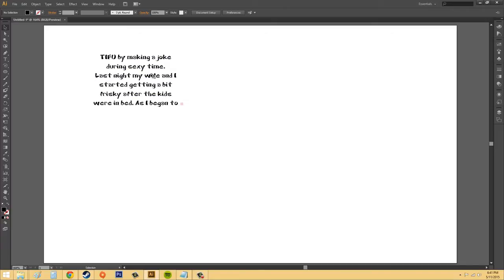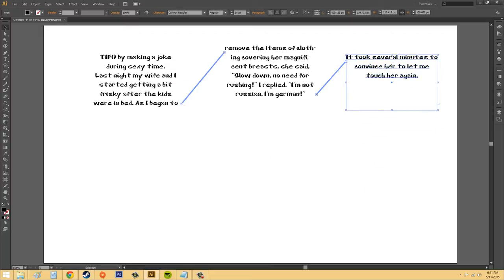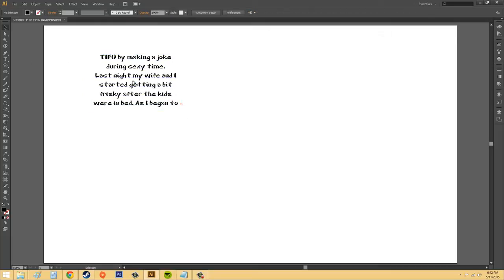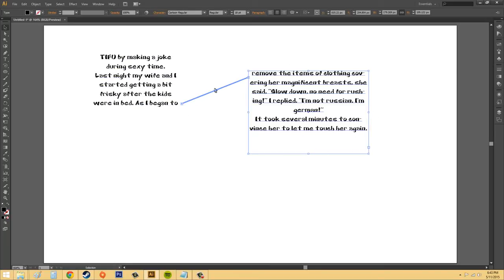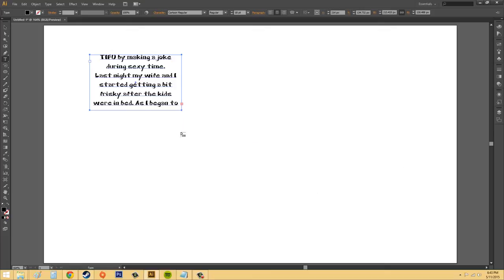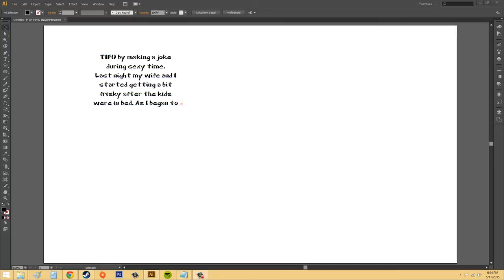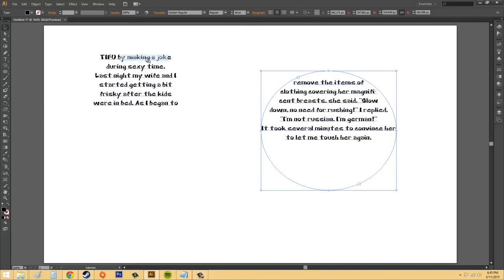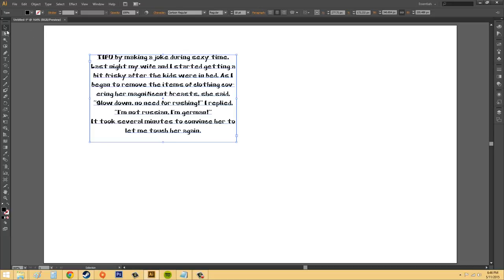Adobe Illustrator CS6 for Beginners Tutorial 65 How to Thread Overflow Text